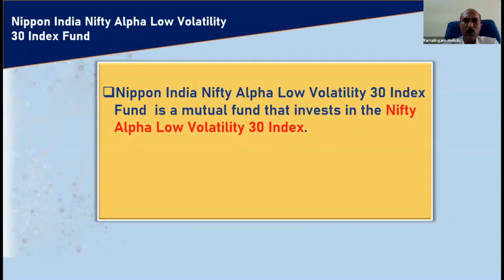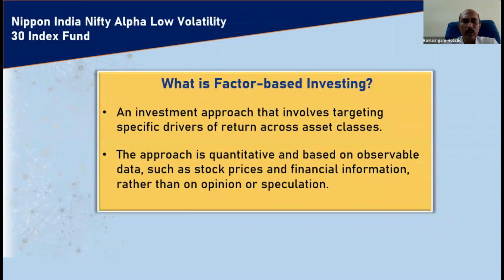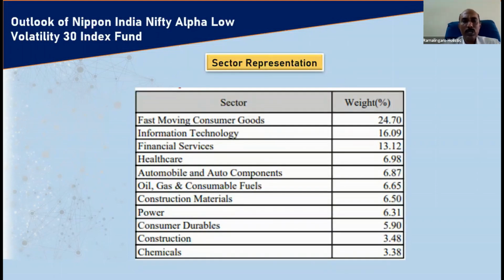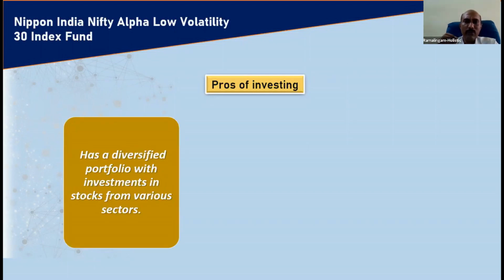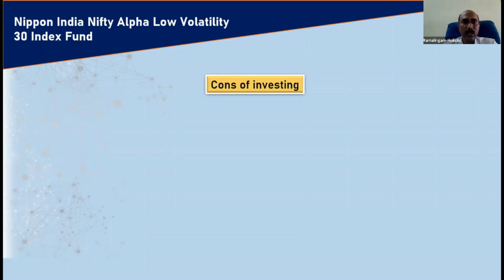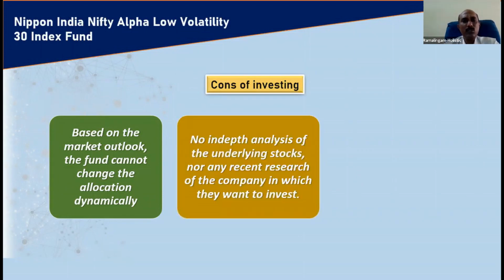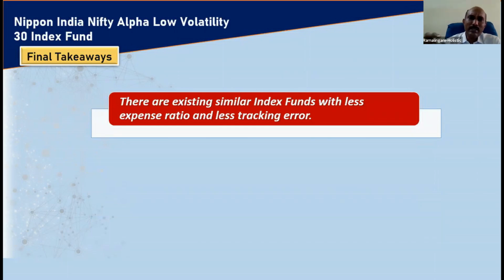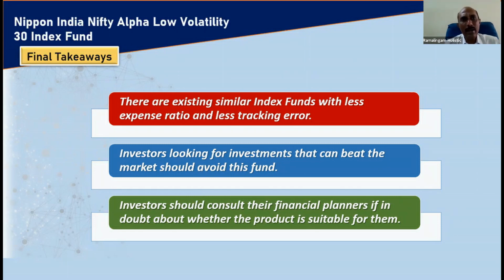Nippon India Nifty Alpha Low Volatility 30 Index Fund - NFO Review - Should you Invest?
Chapters:
00:00 Introduction
00:44 Key Features
02:01 Investment Objective
02:14 Key Facts to Know
03:27 What is Factor-based Investing?
05:03 Top 10 Constituents by Weightage
06:05 Sector Representation
07:32 Returns
08:27 Pros of Investing
11:00 Cons of Investing
16:06 Final Takeaway - Good or Bad?